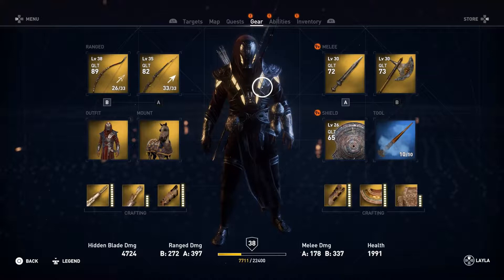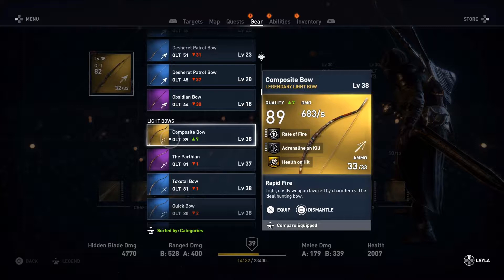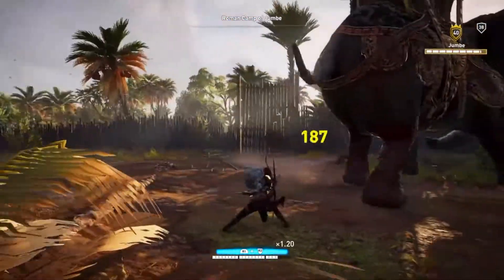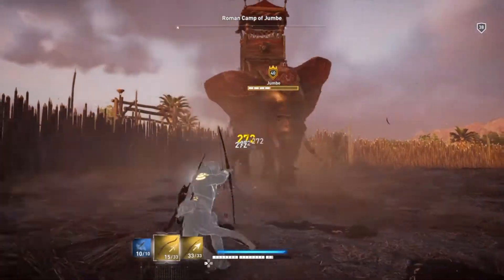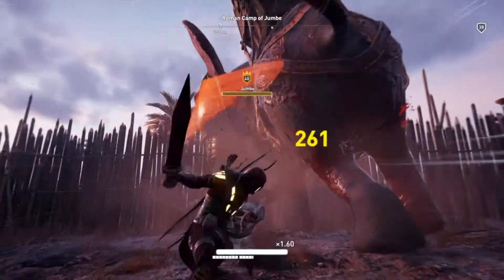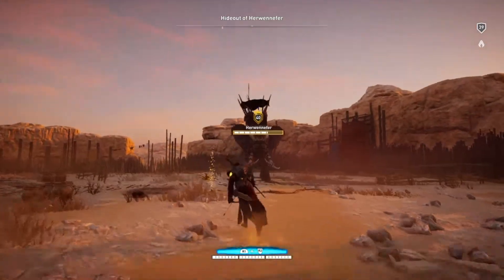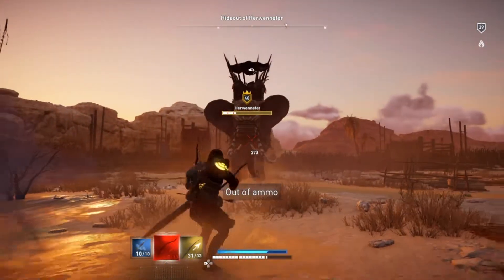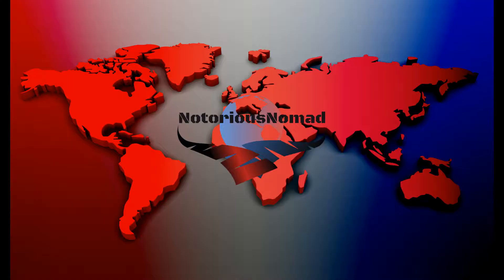Assassin's Creed Origins Gameplay: Defeating The First Two War Elephants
This video shows how I defeated the war elephants and I hope it helps anyone struggling to defeat them. The war elephants are the toughest enemies in AC Origins.